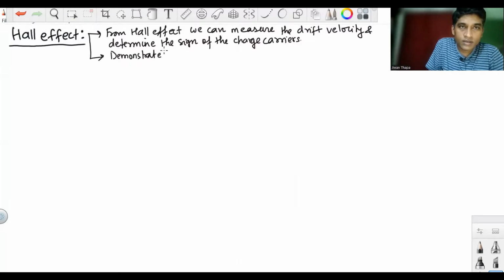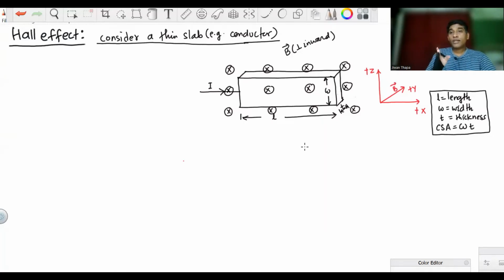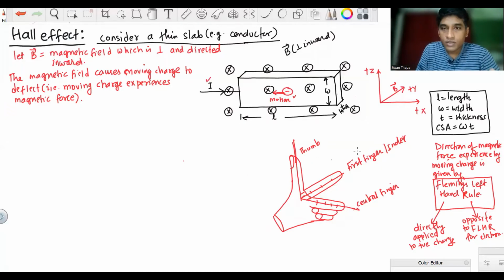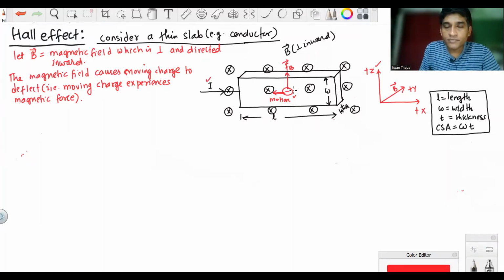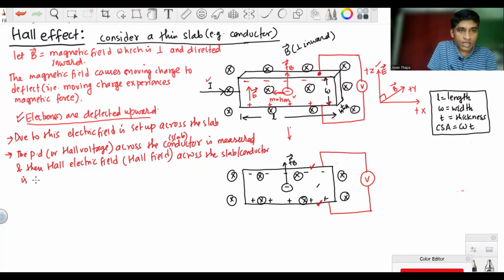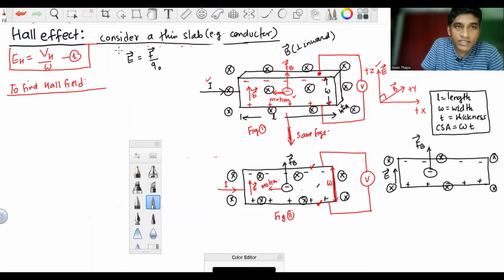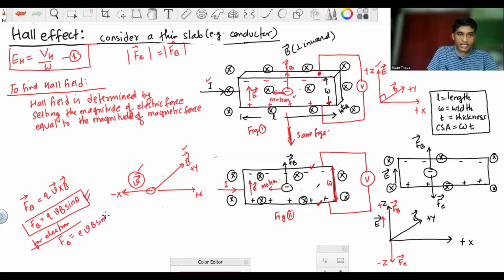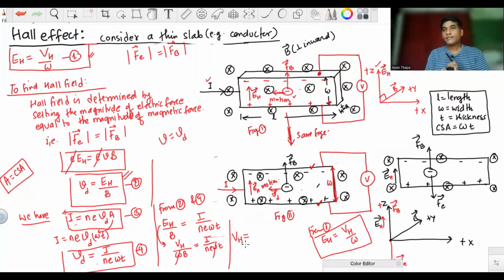👉️Hall Effect | Hall Voltage & Hall Field | Physics